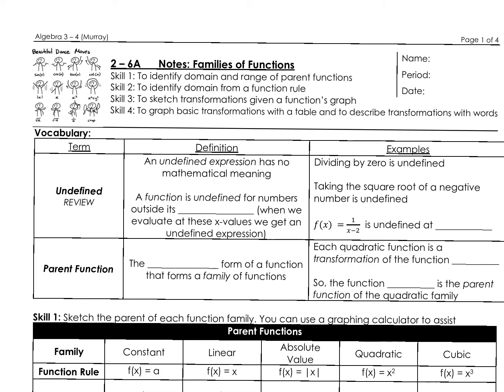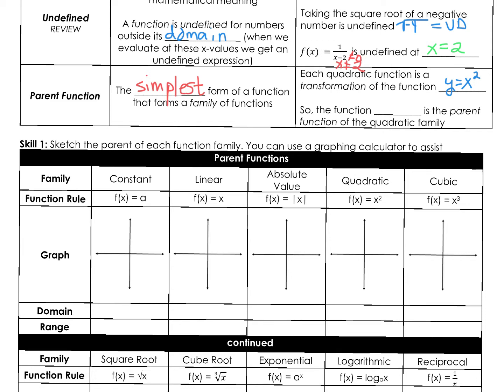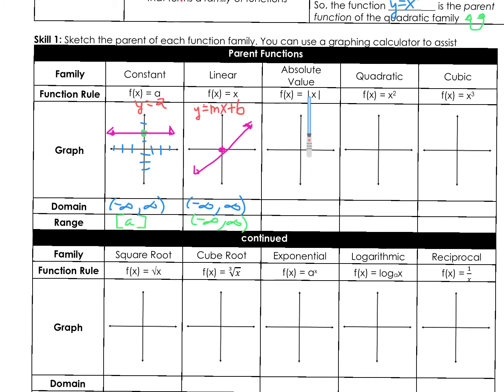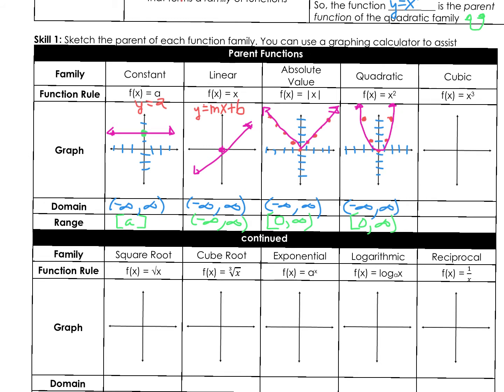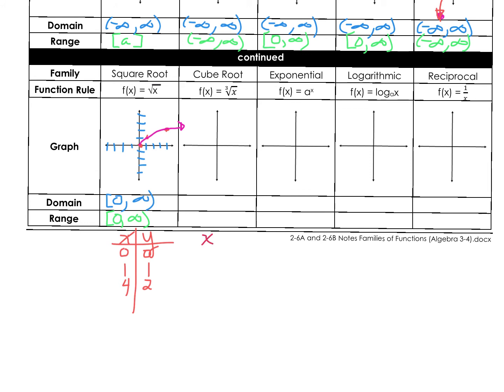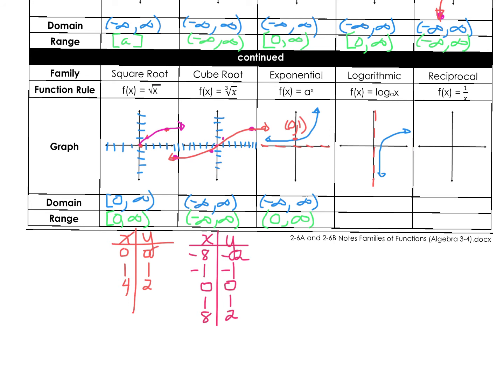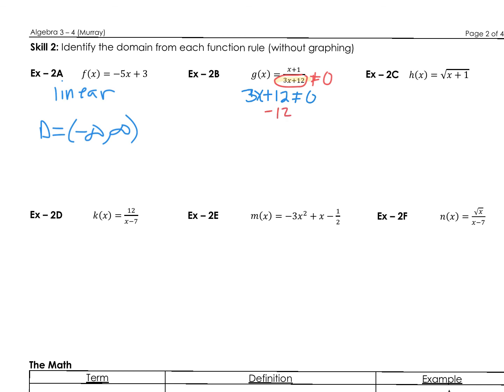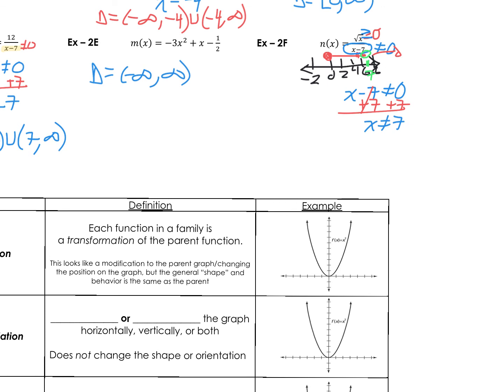Alg 34 Lesson 2-6 Day 1.mp4